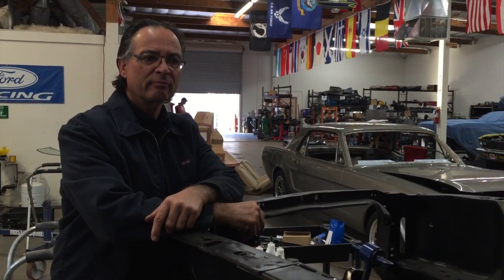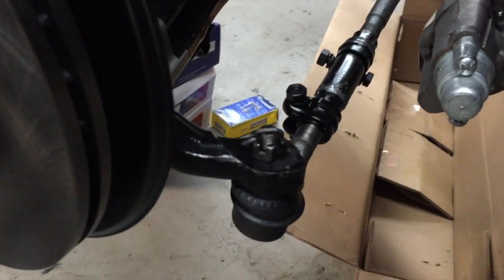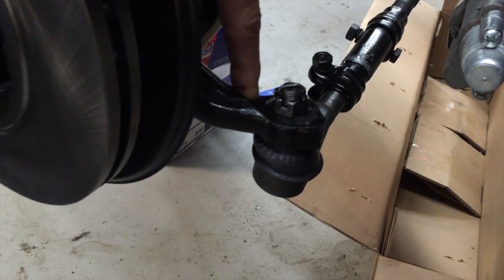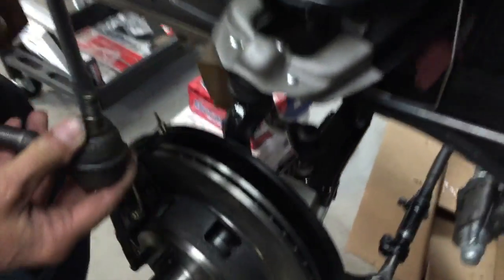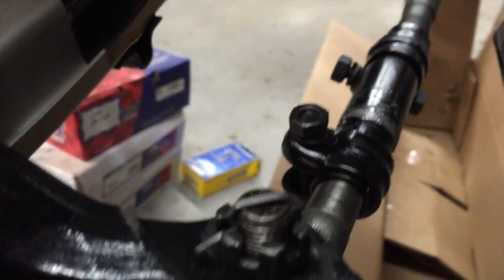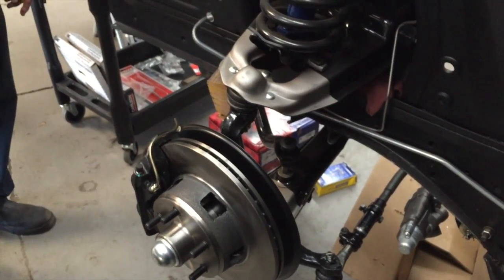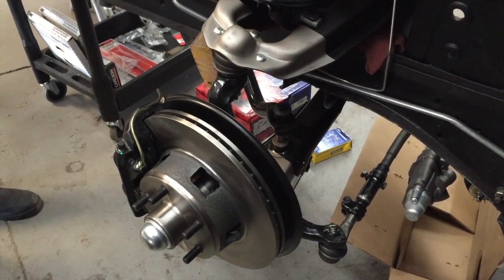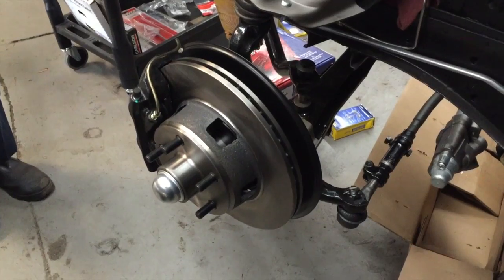New Rotors Jorg's 1969 M Code Mach 1 Mustang Fastback - Day 55